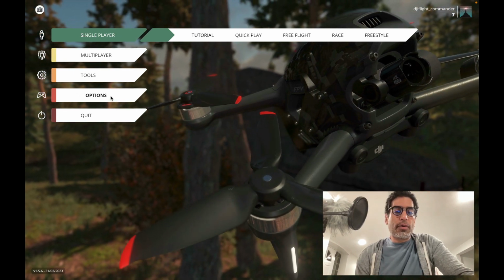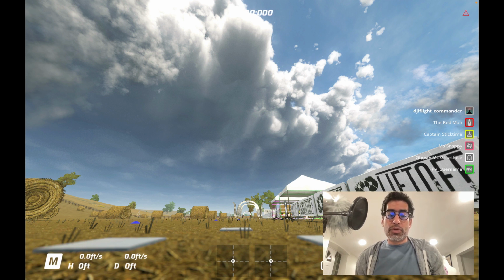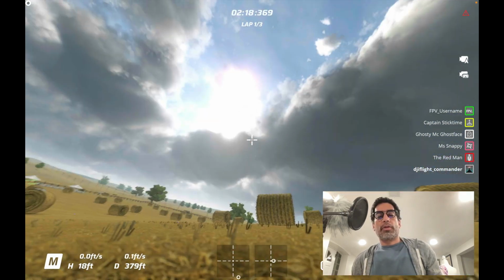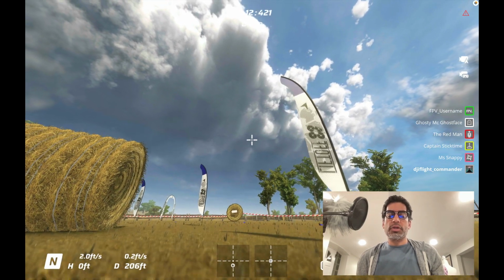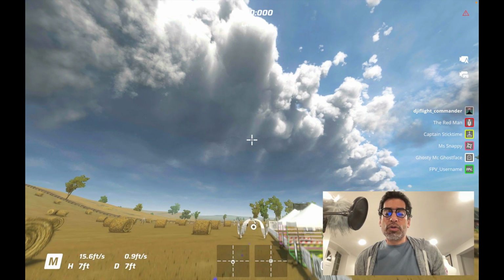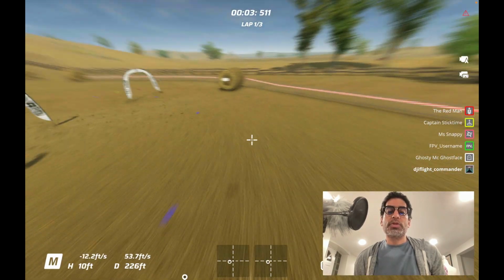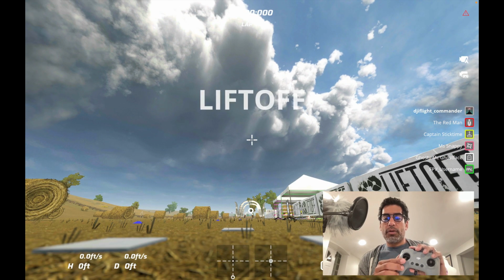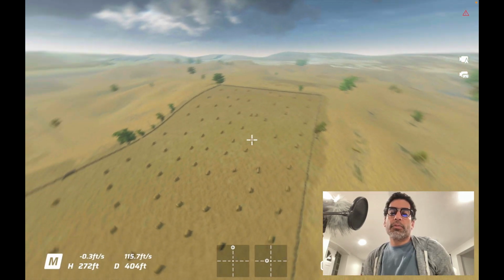DJI Avata flying Manual Mode - How to Fly in Simulator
DJI AVATA flying Manual Mode - How to Fly in Simulator, while it's challenging don't give up. Eventually you'll get it.

DJI Avata flying in manual mode works well when in the air. At first i'd take off in N mode and then when in the air put it into M mode..

Still takes time and will probably do another 10 - hours in both simulators before taking the experience out in the field.